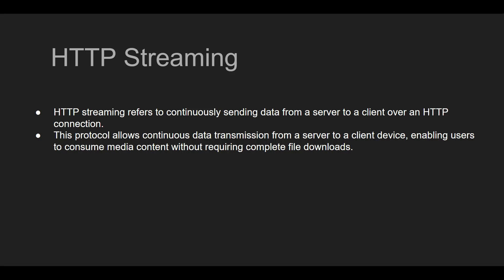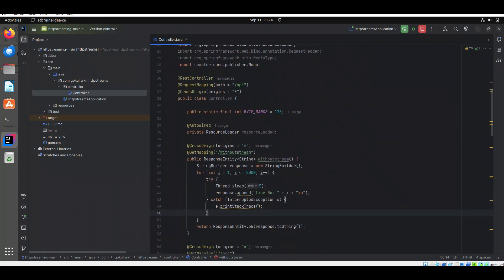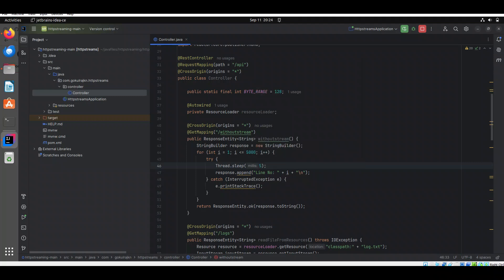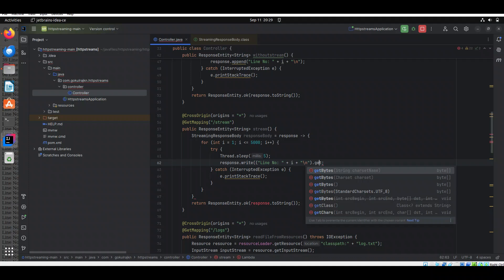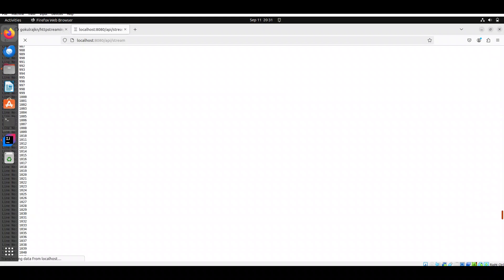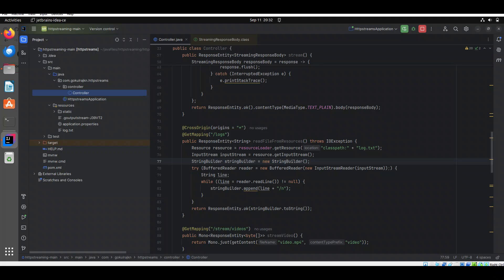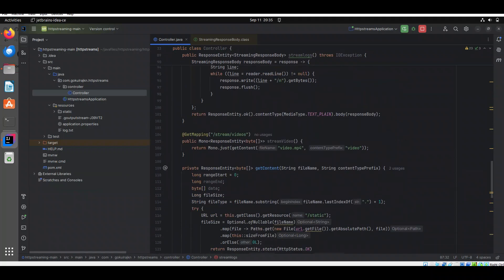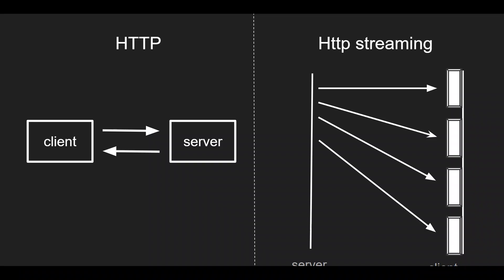Implementing HTTP streaming using Java Spring Boot Rest API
Tutorial video for how to implement HTTP Streaming in Spring boot based application. It covers areas like how to use http streaming, real world applications.